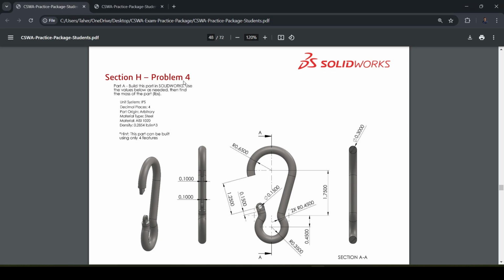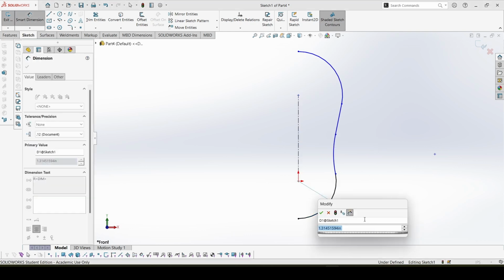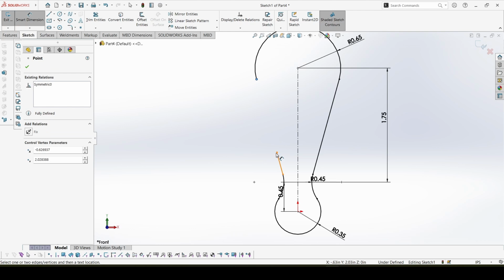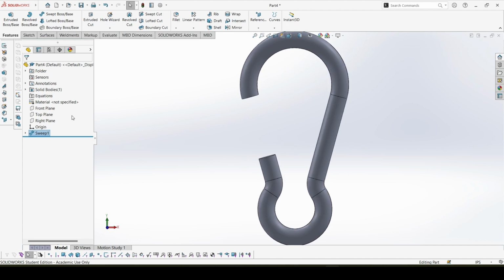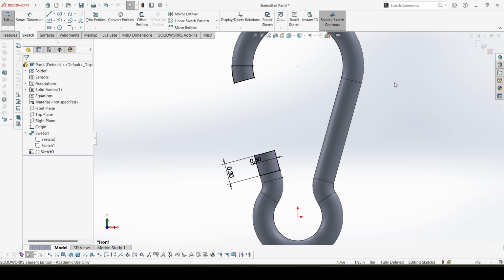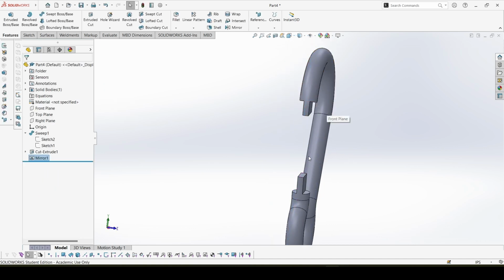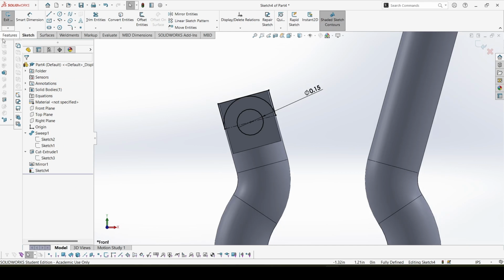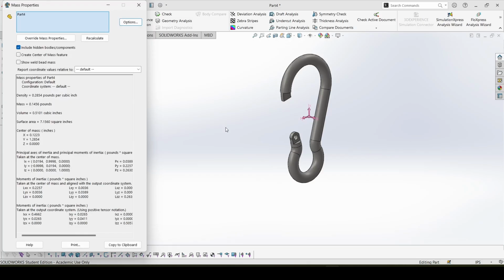Solidworks CSWA Exam Practice | PART MODELLING | Section H - 4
This is the 33rd question of part modelling from the pdf of the CSWA exam practice.